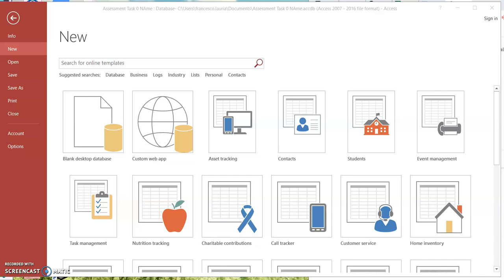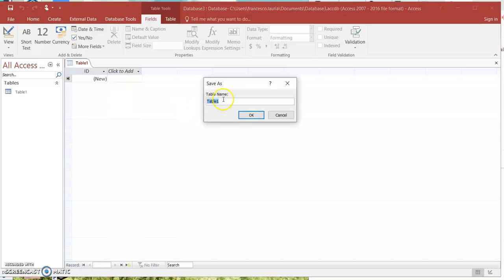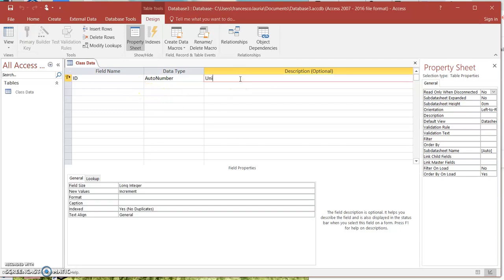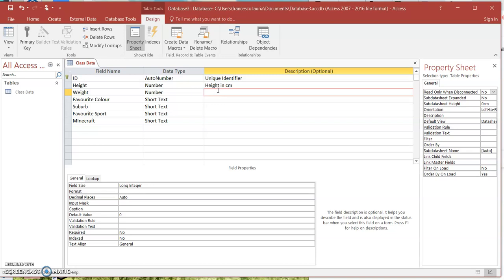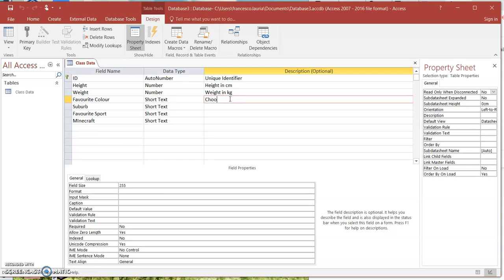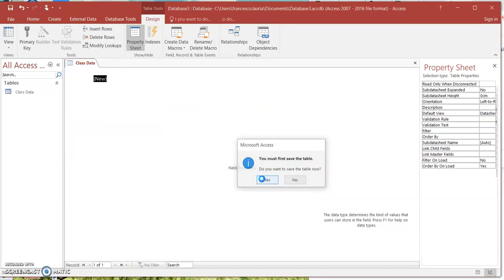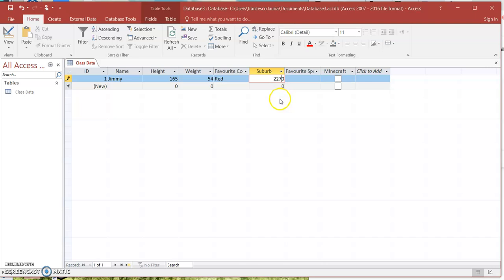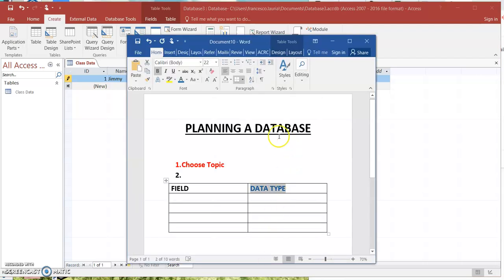Activity 1 - Creating a Database